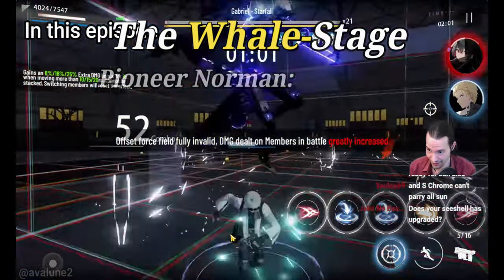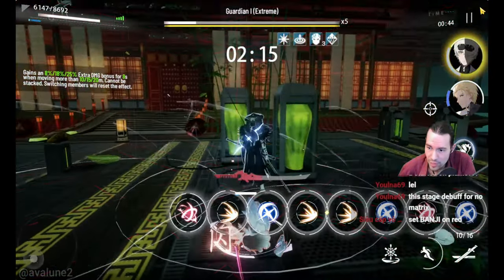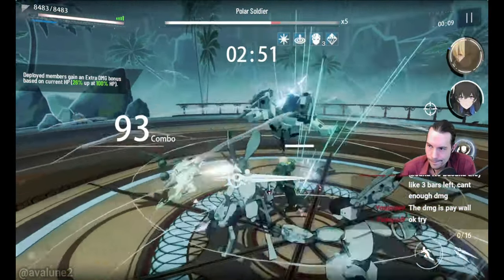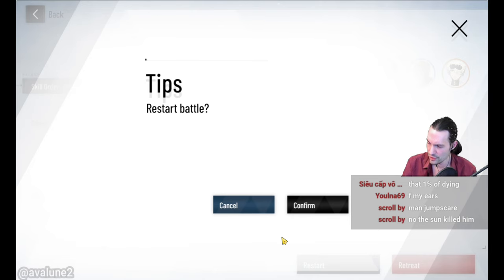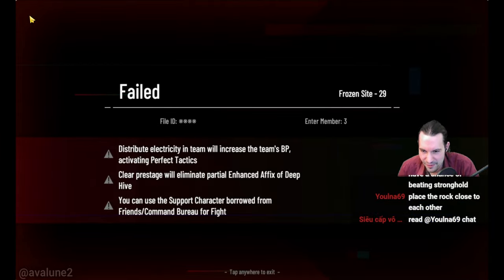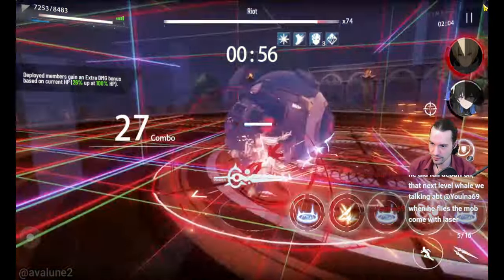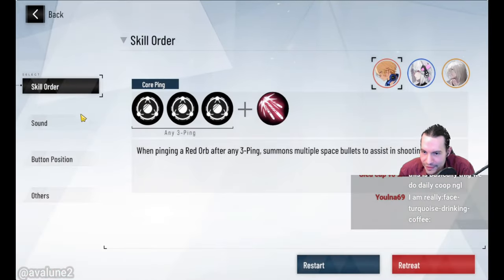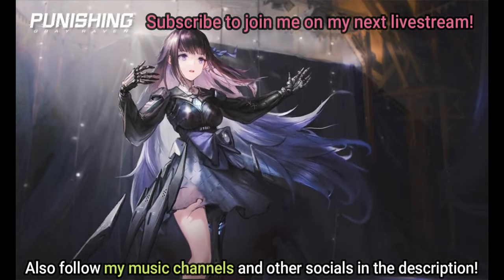Norman EX06 Is DESTROYING F2P Players In Punishing: Gray Raven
EX06 - The New Whale's Playground? EX06 Is DESTROYING Players In Punishing Gray Raven - Norman Revival Plan  - Ex06 Cloud Island
▼ EXPAND ME ▼

In this video, we're playing the new pioneer Norman Revival Plan Stage - Cloud Island and its sheer insanity. This stage is designed for players who want to put their endurance, skill AND WALLET to the test!

Punishing: Gray Raven is a challenging mobile game (soon PC) that will put your skills to the test. Can you complete pioneer Norman and beat all of the challenges? Be sure to check out this video to find out!

chapters:
00:00 Intro - Norman Revival Plan Pioneer EX06 Cloud Island
00:35 New Plume weapon design
02:32 Boss-Debuff Stages
06:10 BOSS Stage Level Nr.1 Gabriel - Starfall
07:04 First Reaction to COOP Gabriel - Starfall
11:40 BOSS Stage Level Nr.2 Lamia
13:00 BOSS Stage Level Nr.3 Riot
14:38 BOSS Stage Level Nr.4 Osiris
16:00 BOSS Stage Level Nr.5 Voodoo
17:33 BOSS Stage Level Nr.6 Siren